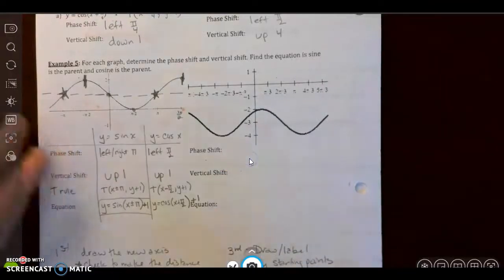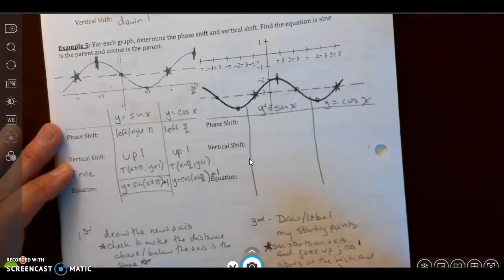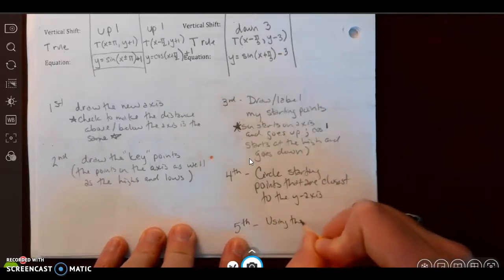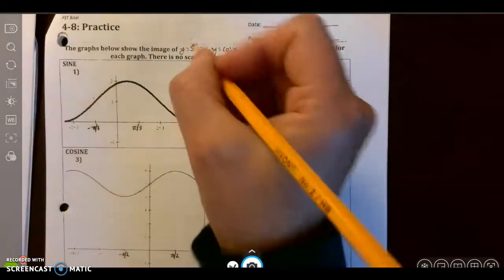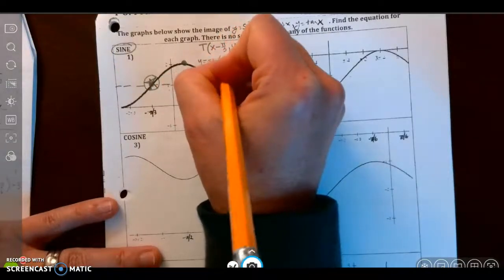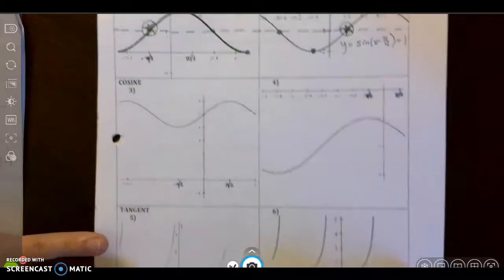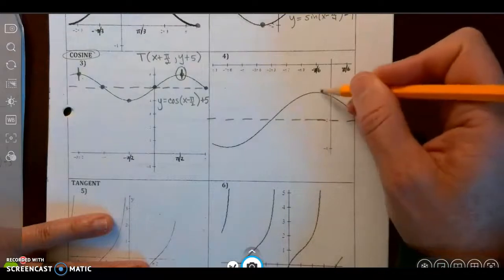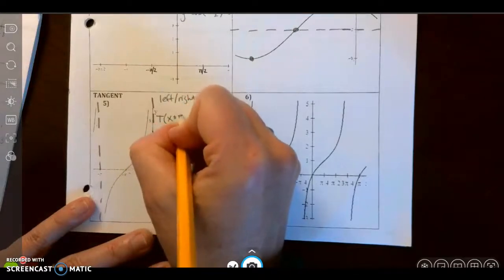4.8 Notes and Practice